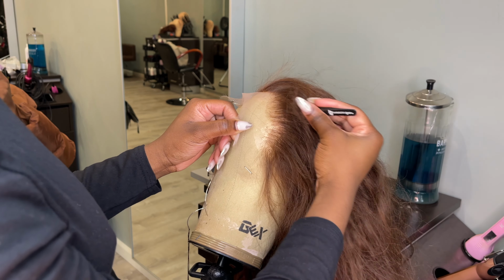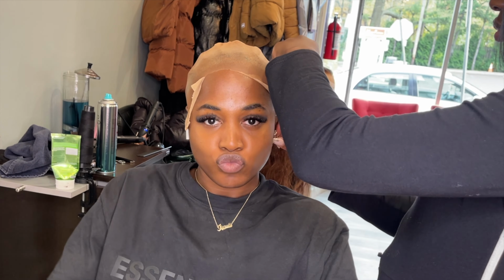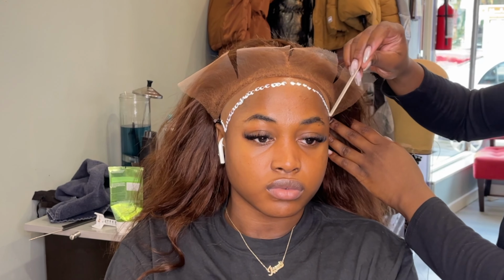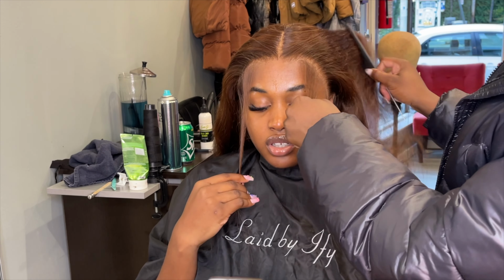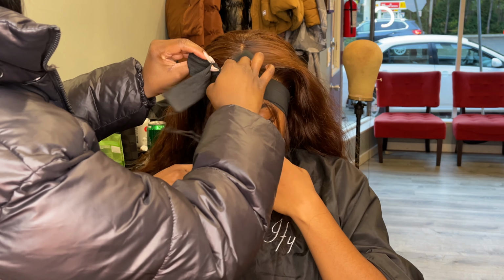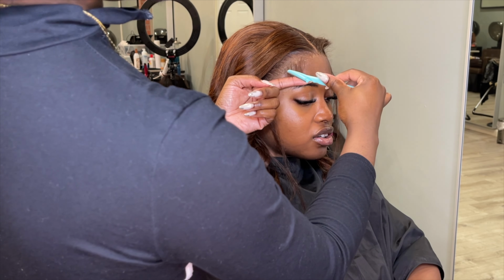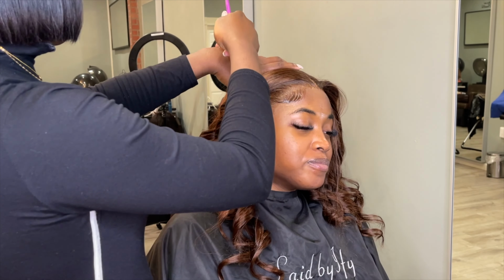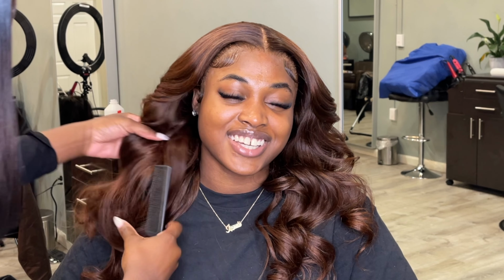DETAILED FRONTAL WIG INSTALL + TIPS FT. LAIDBYIFY FRONTAL WIG | BEGINNER FRIENDLY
I Hope You Enjoy This Video ! Watch In 1080P!💋

Amazon Storefront